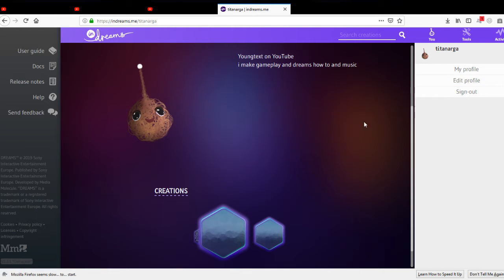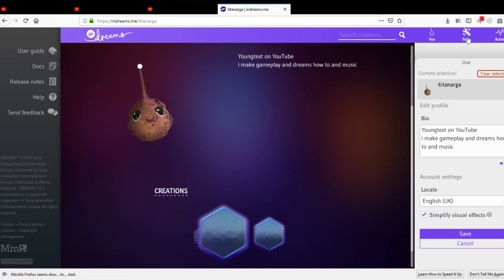Dreams Ps4 The OLD Website! (dreams PS4 website secrets Easter egg)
Dreams Ps4 website

Dreams Ps4 Website (What is it for) and how to get to it. this was the old website for anybody wanting to know how the graphics design changed from earlier access. then an now. what is the dreams PS4 website for!?

dreams ps4

indreams.me is the website